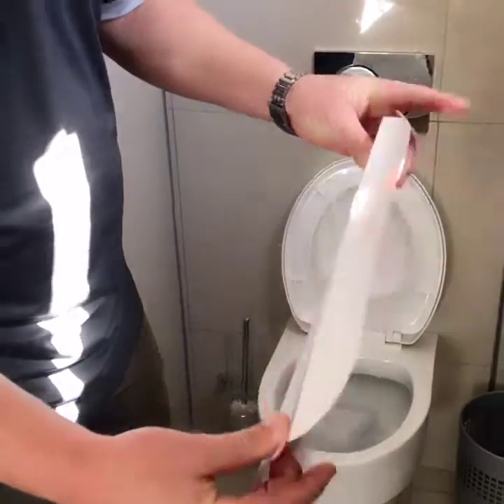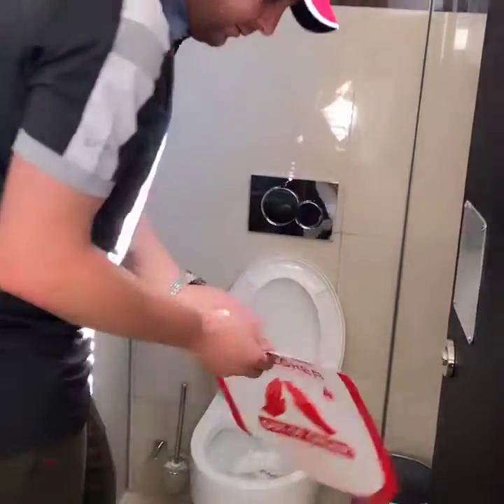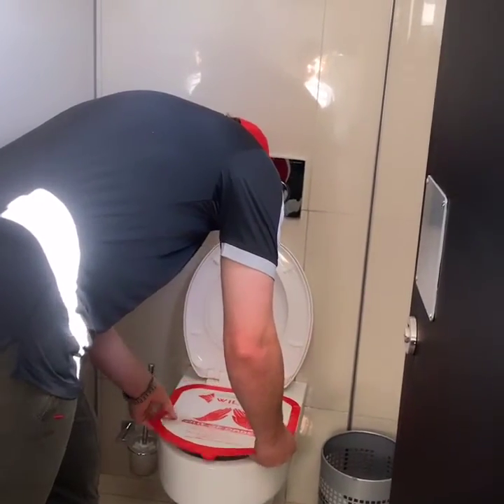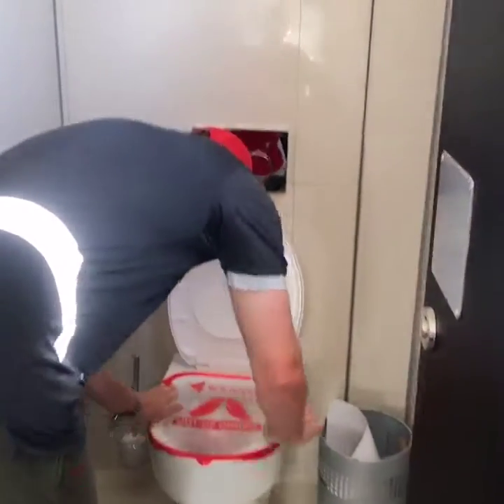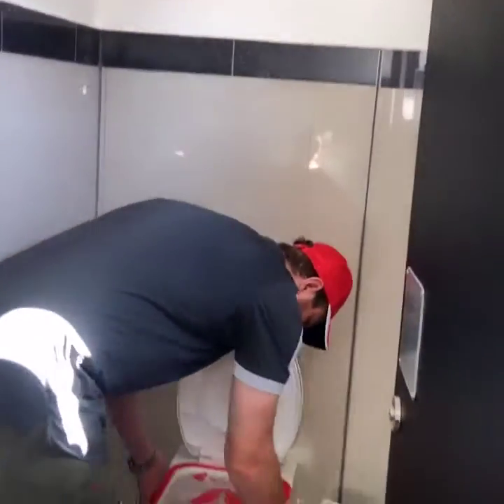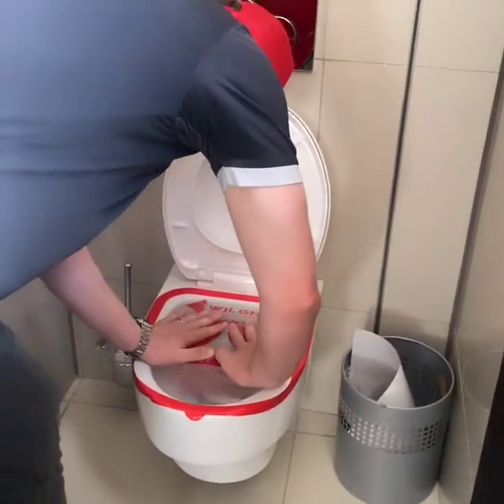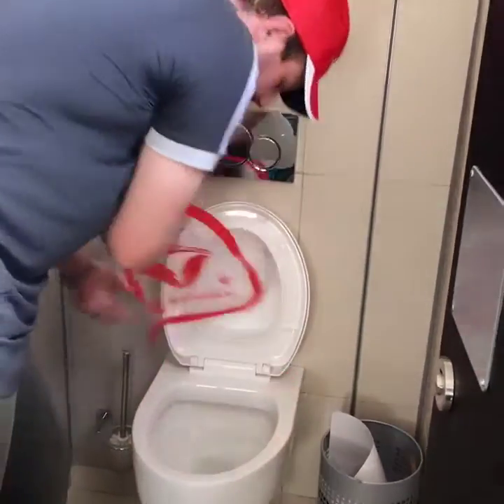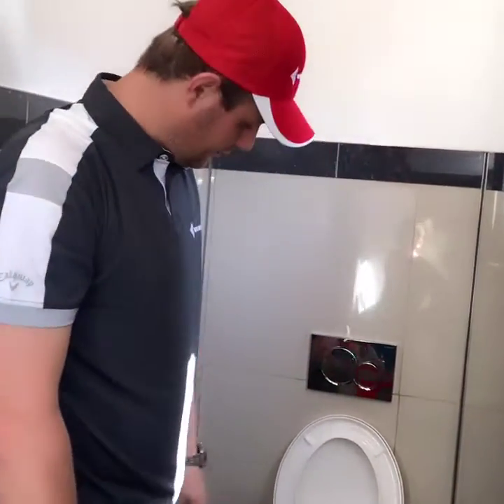Wilgher Plunger, new smart innovation of unblocking your toilet!!!!!!